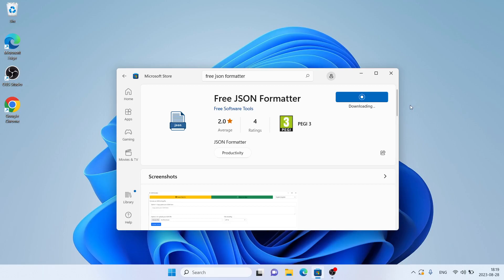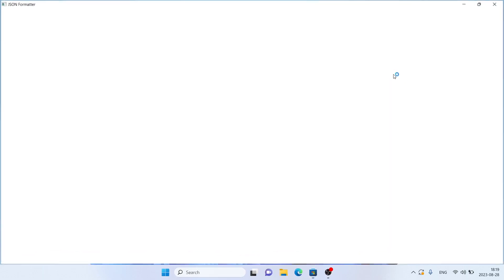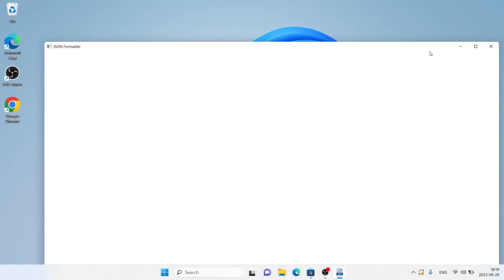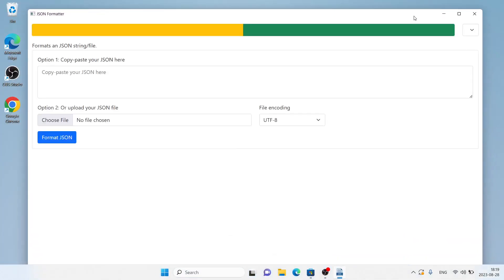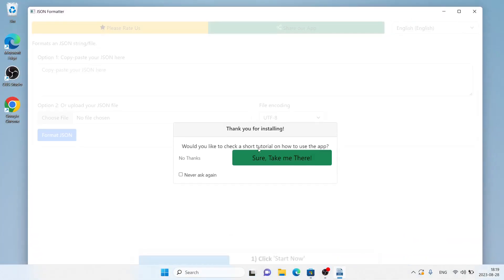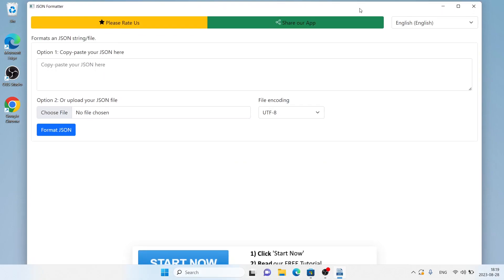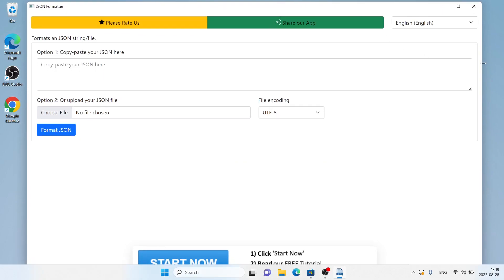How to Download and Install Free JSON Formatter For Windows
Open the JSON file quickly and format the JSON file so it is more readable.

Open and edit your JSON files instantly for free using this software.
You can open and edit your JSON files directly to make the code more readable, and save these changes directly onto your desktop.

Once you have made the necessary edits to your XML file, simply save the JSON file to your PC.

- Free of Charge
- View & Edit JSON Files